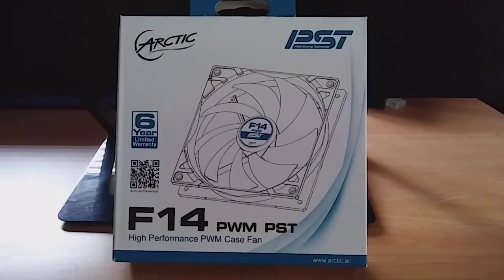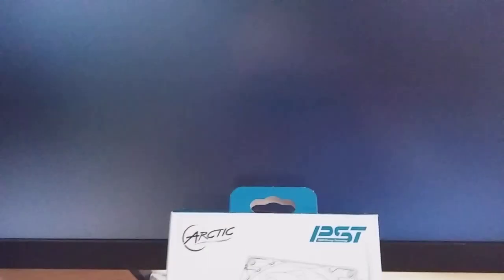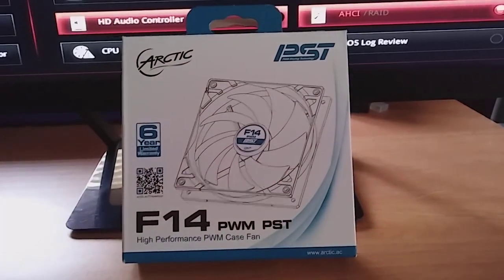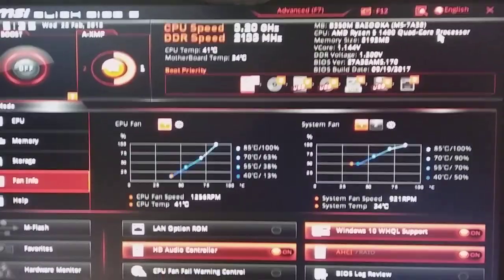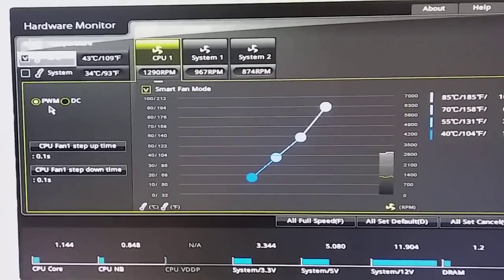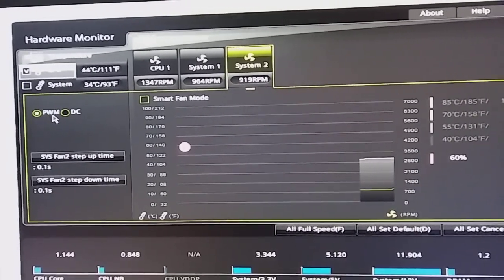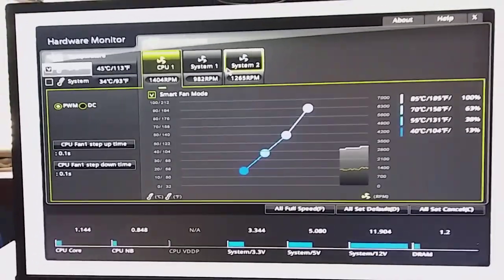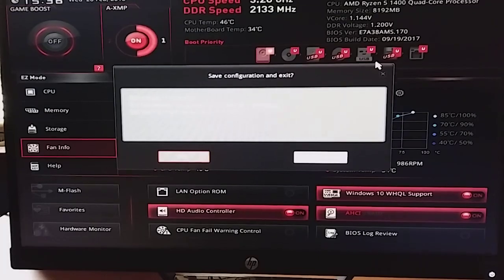Enabling PWM in BIOS for PC fans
For anyone who installed a PWM fan, this is how to enable the PWM.